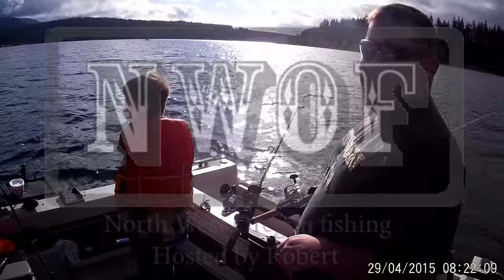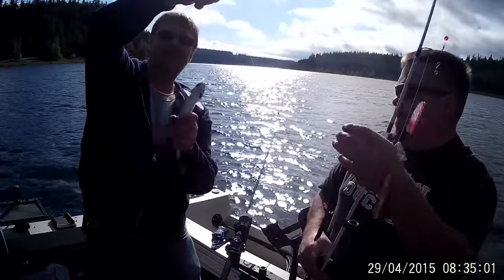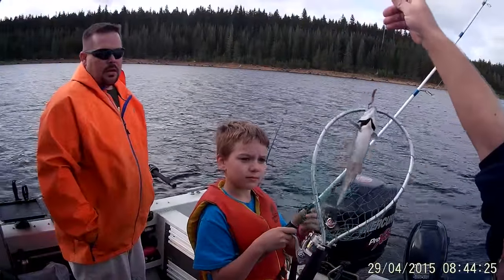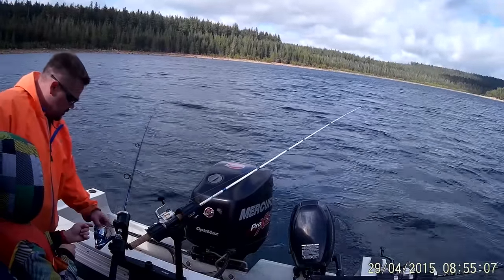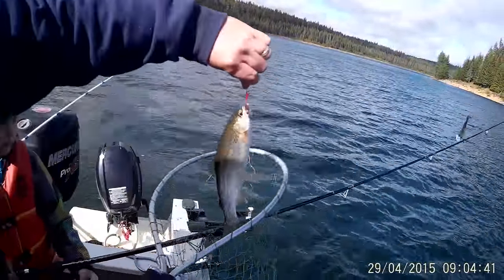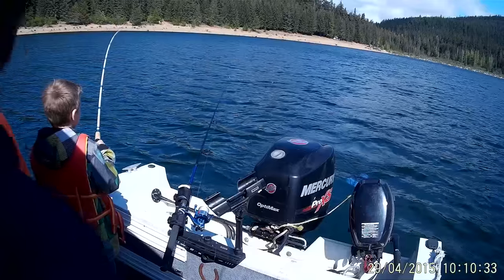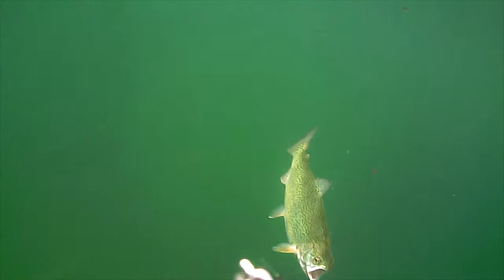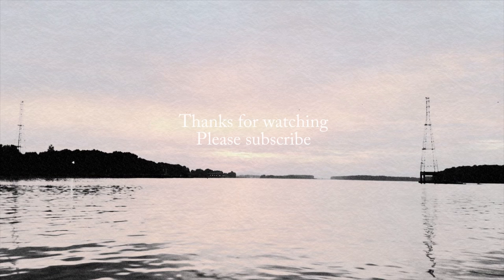Rainbow trout trolling pt 3 - fishing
For the third video in the Rainbow trout trolling series, we went to Mt.
Hood Oregon's Clear lake and had a great day of catching...
don't forget to read a blog post with detailed fishing intel on this
lake.
fordfender gold
eagle claw #6 hook
inline trolling weights
triple teaser
dick nite

Robert